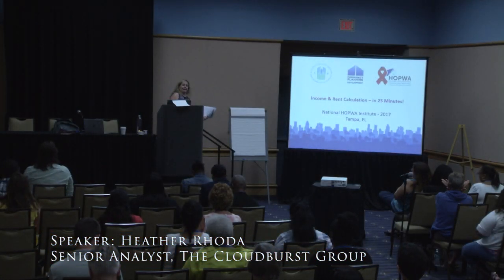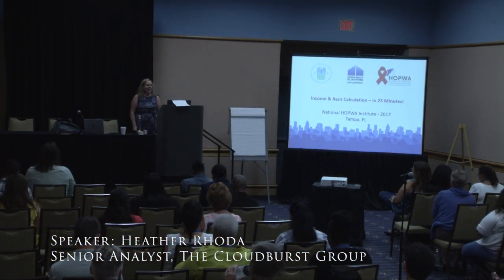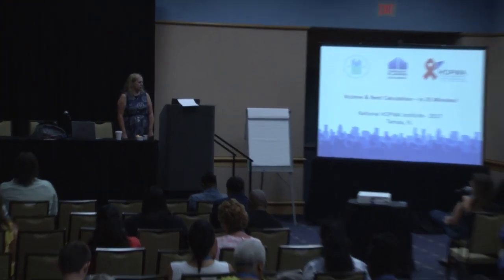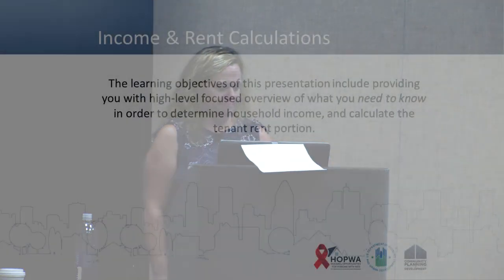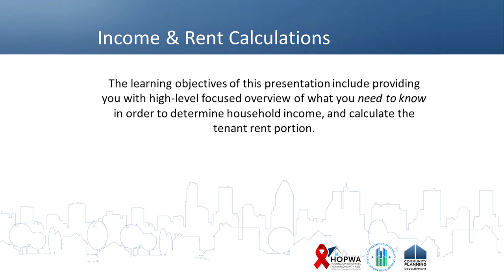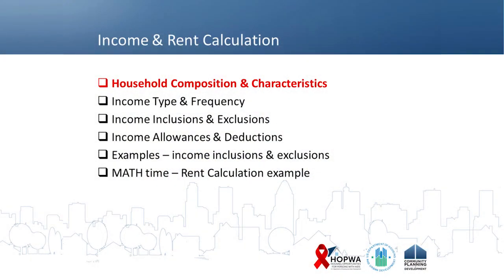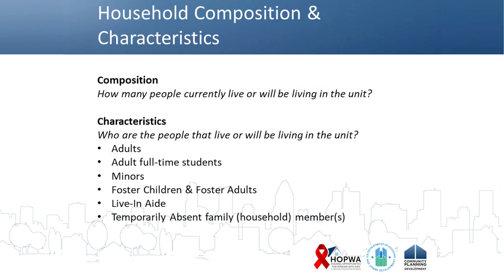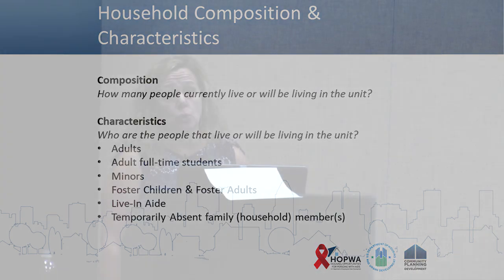The HOPWA Institute: Income & Rent Calculation – in 25 Minutes!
This presentation, as part of the HOPWA Institute (August 2017), provided a targeted review of the importance of obtaining information regarding client household composition and characteristics, the basics on income types and frequency of income received, overview of income inclusions and exclusions, allowances, and deductions. The presentation included two illustrative "Whose Income Do You Include?" examples and a completed rent calculation example.

Presenter:
Heather Rhoda
Senior Analyst
Cloudburst Group